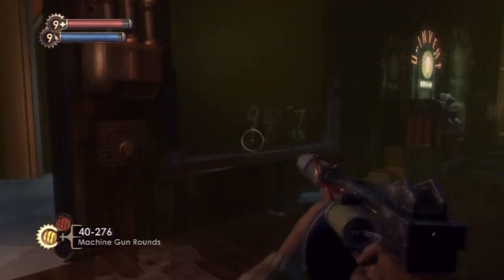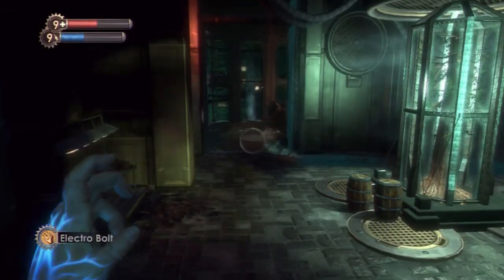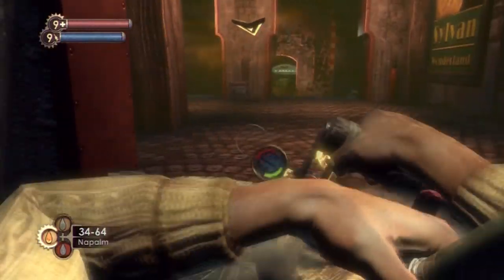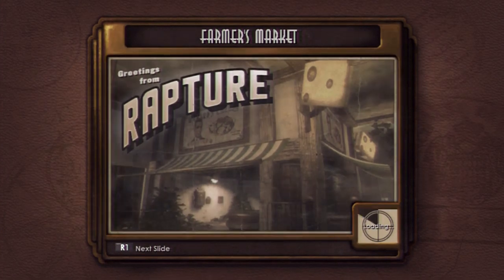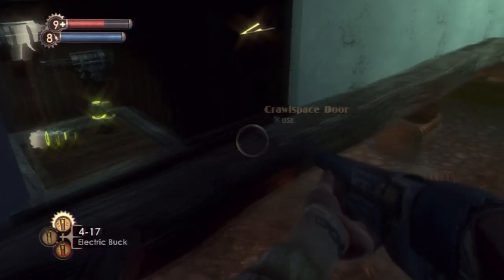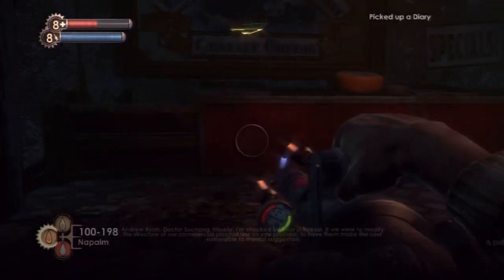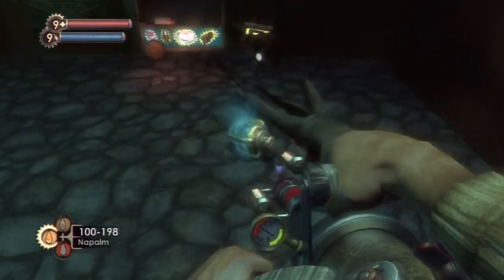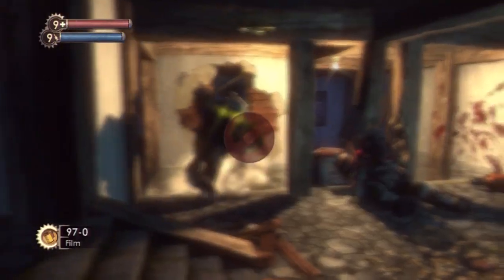Let's Play Bioshock Pt. 17, FAERMERS MAERKIT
Dunno, it always sounds funny to me